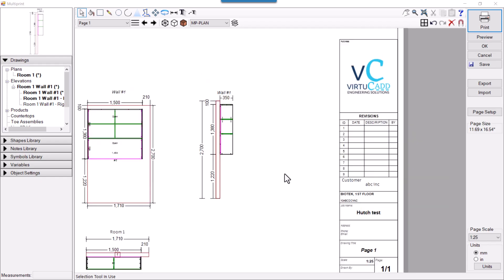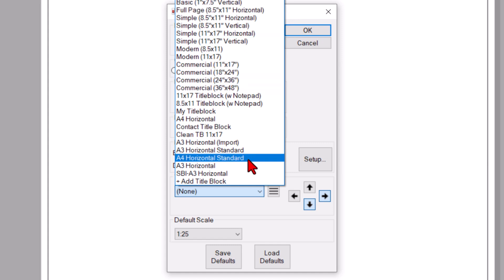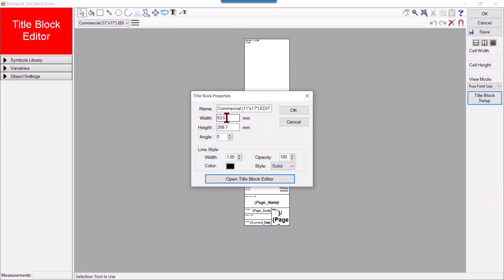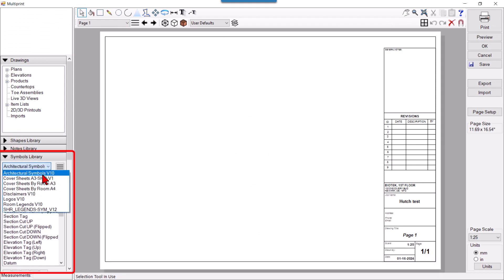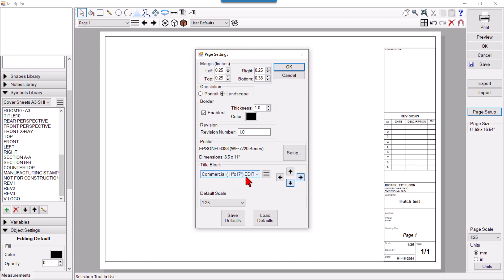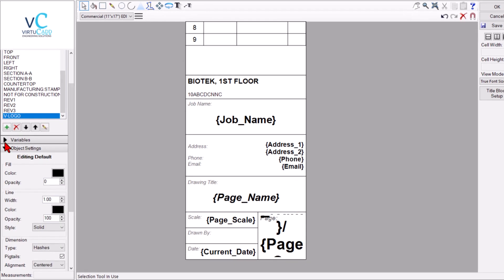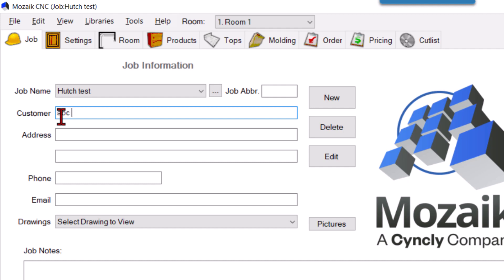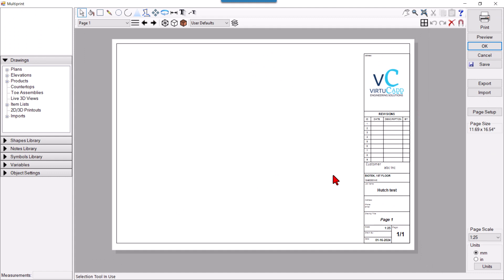How to Edit a Title Block, add Logo in Mozaik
Add Logo in Title block, fetch customer details from job itself, all automatic.
edit title block in mozaik multiprint mozaik multiprint mozaik drawings

mozaik Mozaik Software mozaik software